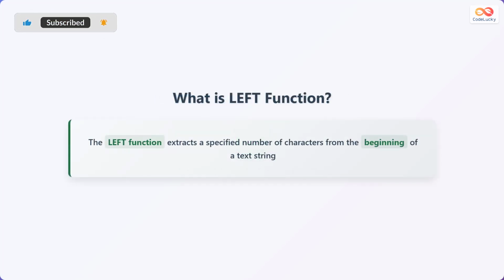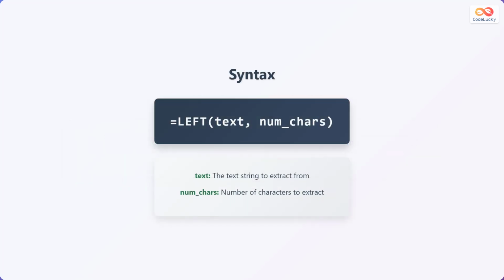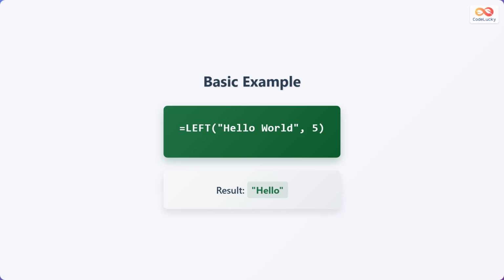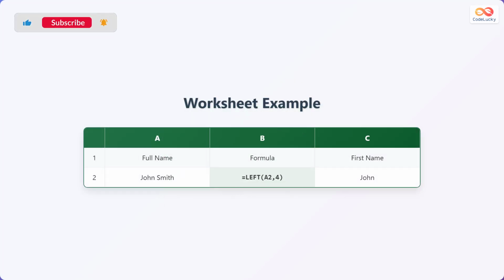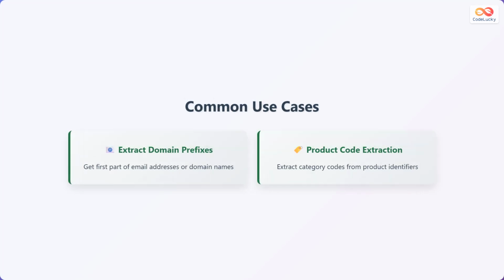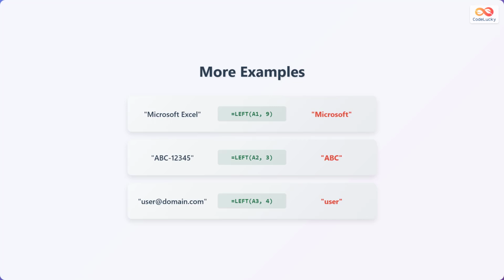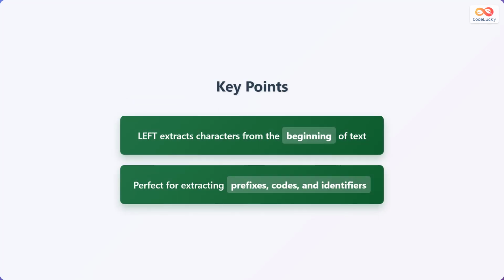Excel LEFT Function: Extract Text Like a PRO! 🔥 Beginners Guide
Learn how to use the LEFT function in Excel to extract text from the beginning of any string! 🚀

This beginner-friendly tutorial will guide you through the basics of the LEFT function, its syntax, and practical examples. Whether you want to extract prefixes, domain names, or product codes, this video has you covered.

We'll cover:
✅ What is the LEFT function?
✅ LEFT function syntax explained
✅ Basic and advanced examples

Boost your Excel skills and save time with this powerful text manipulation tool! 💯

Chapters:
00:00 - LEFT Function in Excel
00:10 - What is LEFT Function?
00:26 - LEFT Function Syntax
00:48 - Basic Example
01:09 - Excel Worksheet Example
01:34 - Practical Use Cases
01:58 - Multiple Examples
02:35 - Key Points Summary
02:50 - Outro